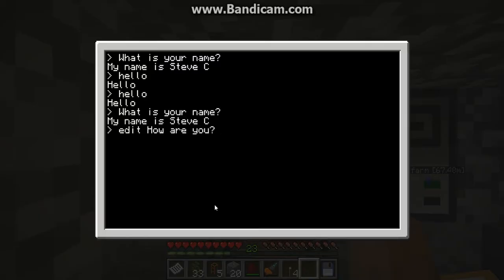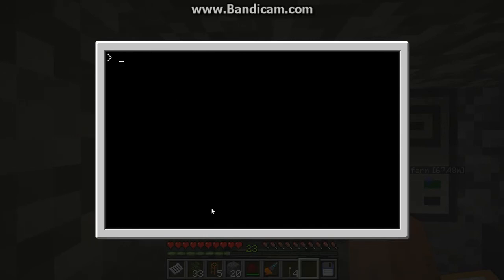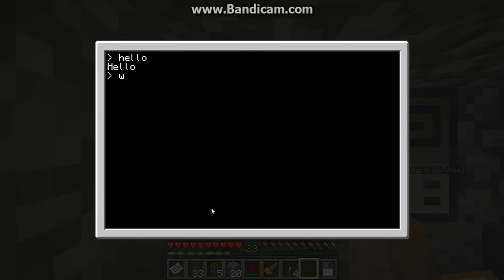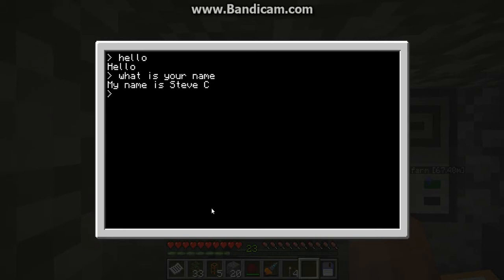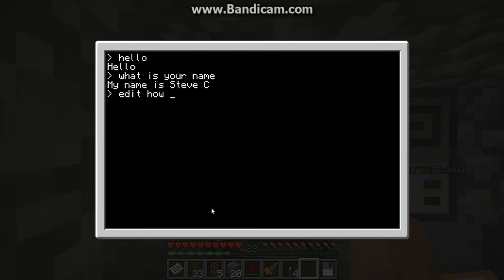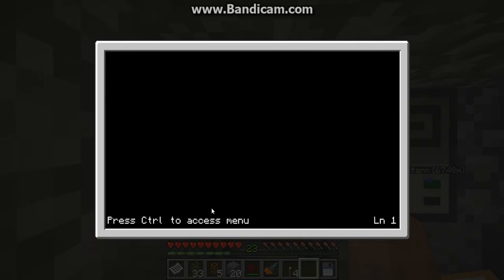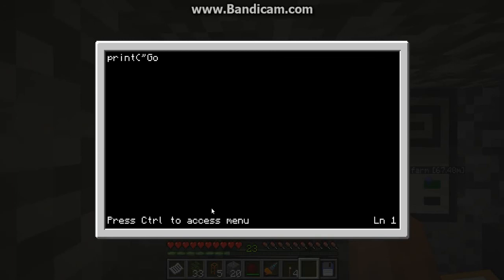How to make a computer talk ComputerCraft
This is how to make a computer talk on ComputerCraft